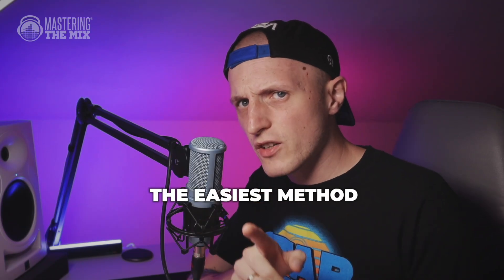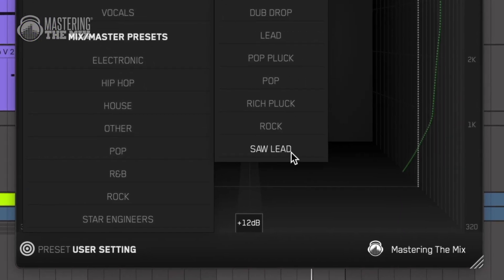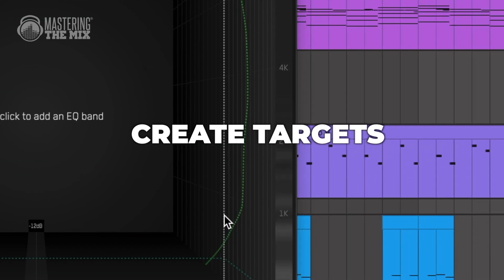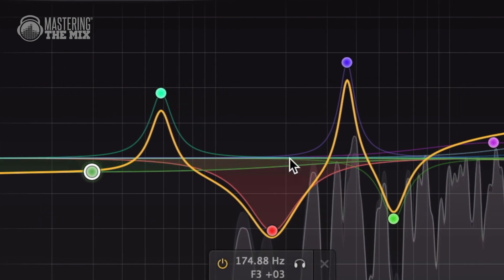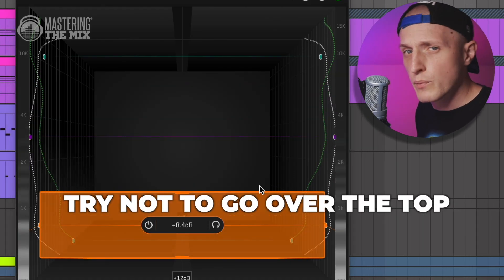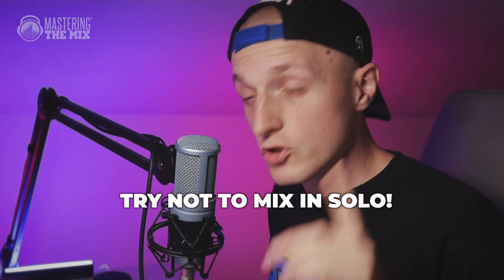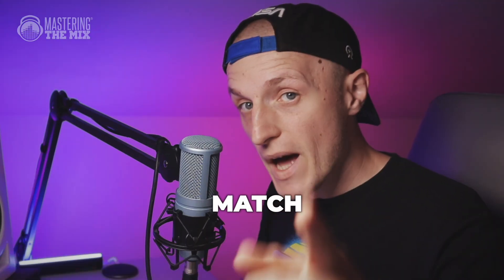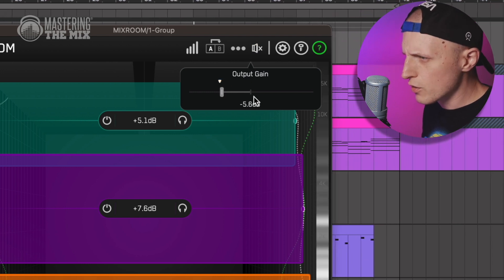Using MIXROOM To EQ Synths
EQing synths is no easy task. Check out how Zdrewe uses MIXROOM to get his synths sounding great.